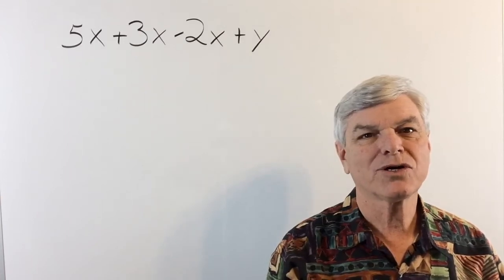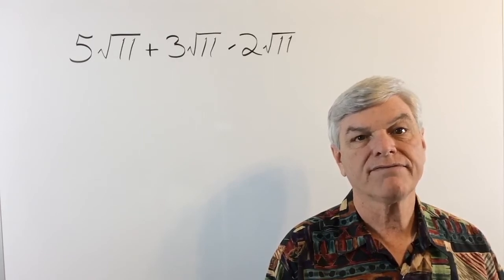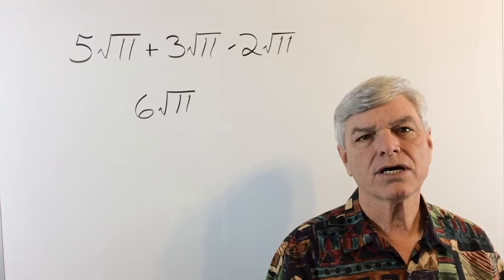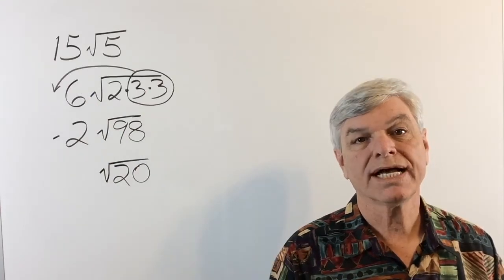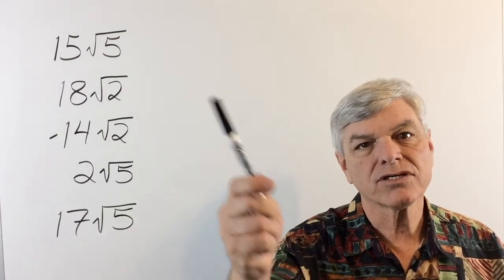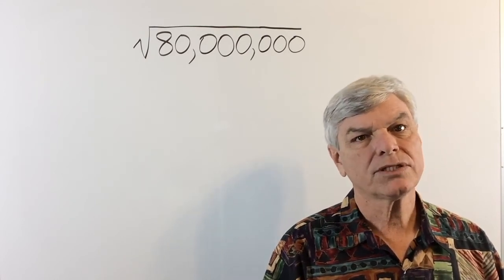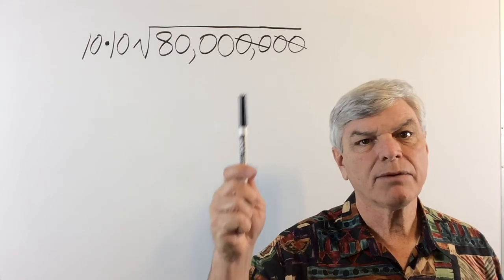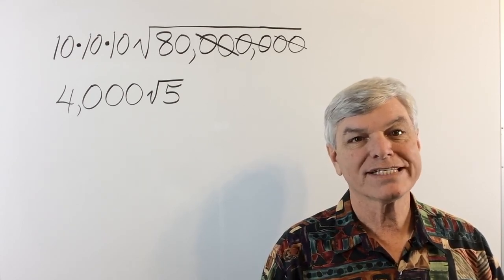8.3 Radical Addition